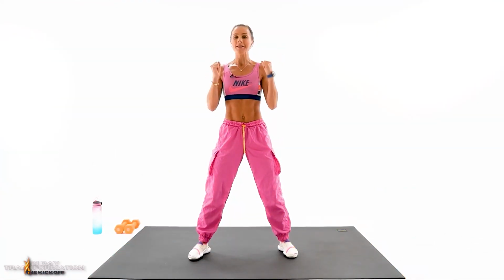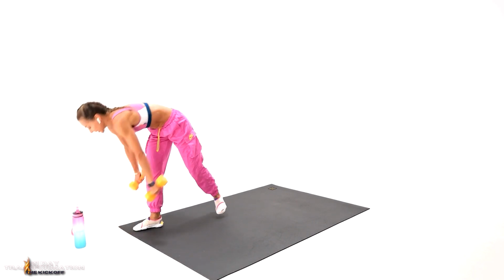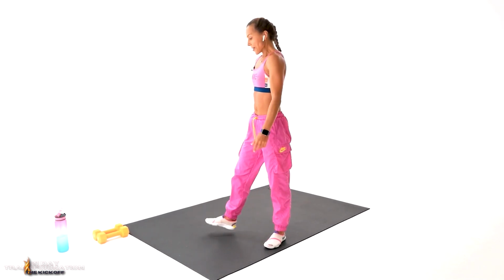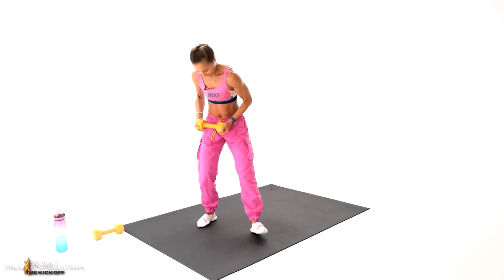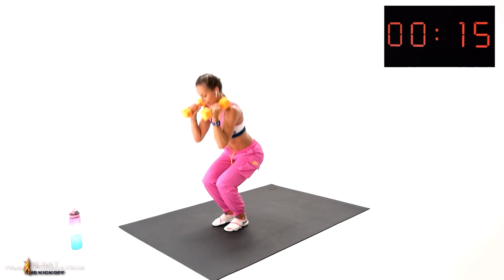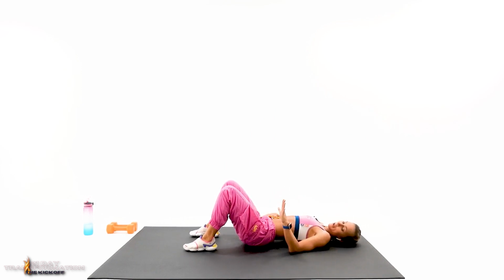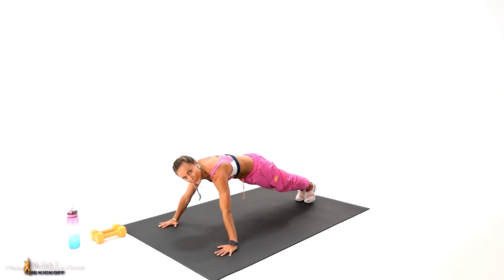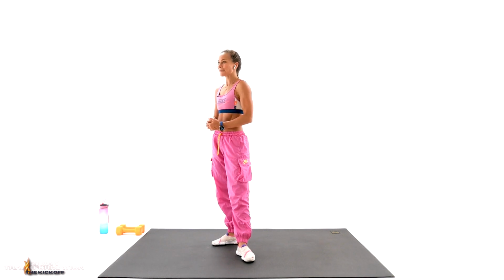21-DAY Transformation Challenge - Total Body Tabata THE MAXOUT | Juliette Wooten DAY-21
Congratulation! Let's MAXOUT our efforts and finish the 21-day challenge strong! We are doing a 50-min total body insanity Tabata workout today! Cardio, weight training, and abs on a timer.

This video is part of my 21-day workout series. Follow the complete series to lose weight in 21 days!

It is estimated that it takes people 21-28 days to form a new habit. This 21-Day Workout Challenge is a commitment to making physical health a priority by moving your body for 30-50 minutes each day for 21 days to form a new healthy habit. Shape your body in the 21 DAYS challenge is almost complete! Let's do it!

WORKOUT DESCRIPTION
This workout includes a high-intensity Taabata HIIT workout, an efficient full-body routine for you to get in shape this September. Various exercises with weights to add strength and bodyweight exercises will keep your heart healthy. Total body compound exercises are going to make you sweaty, will burn your fat, and build lean muscle and incredible stamina.
Get ready to commit fitness to your body for the next 21 days.

0:00 shape your body in 21 days
0:30 bodyweight squat
2:40 jumping jack to bear
7:00 squat to overhead press
11:50 burpee push-up jack
16:52 squat and leg lift